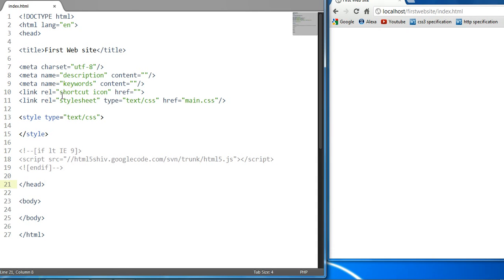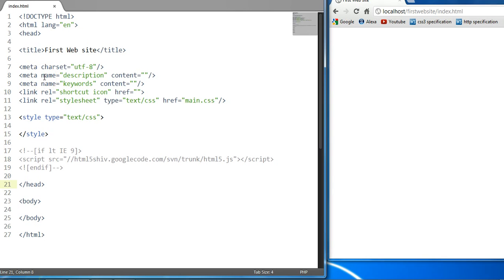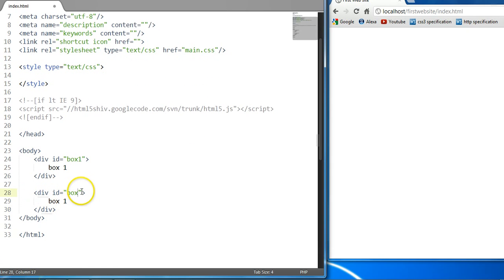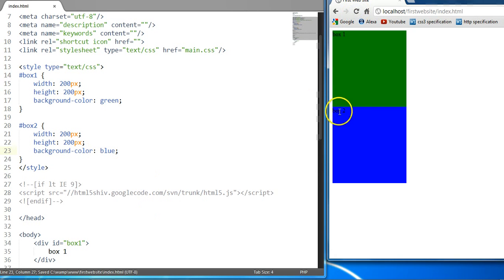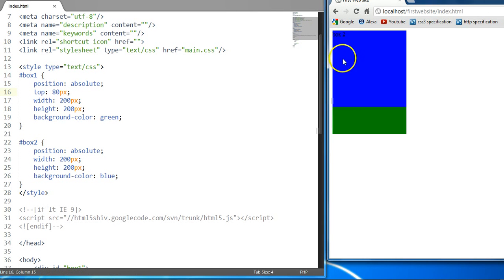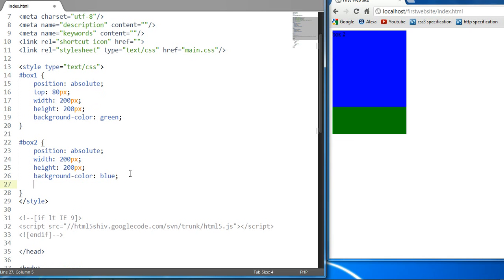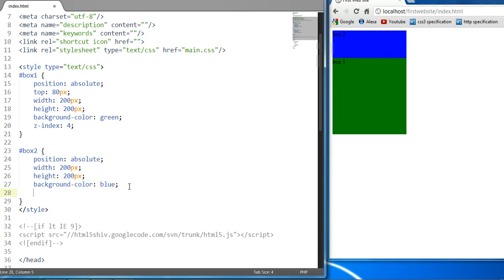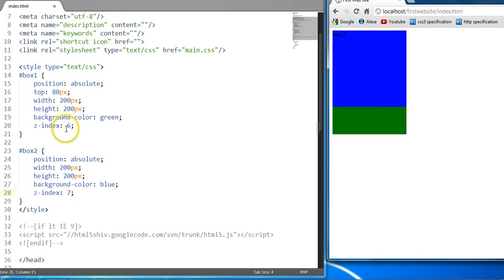CSS & HTML Tutorial #13: Z-index Property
In this tutorial we cover the z-index css property which specifies the stacking order of elements on the page